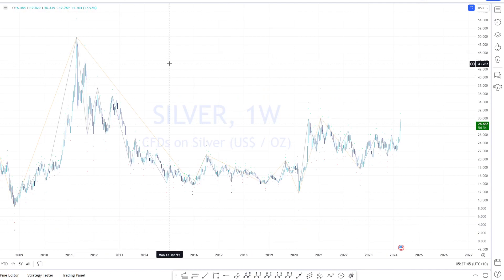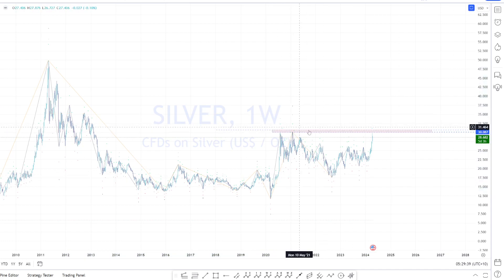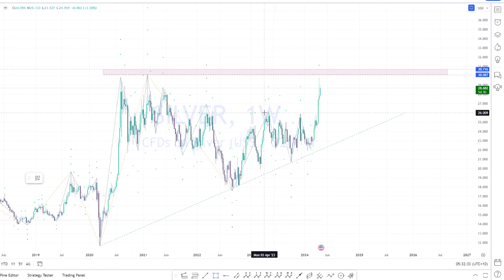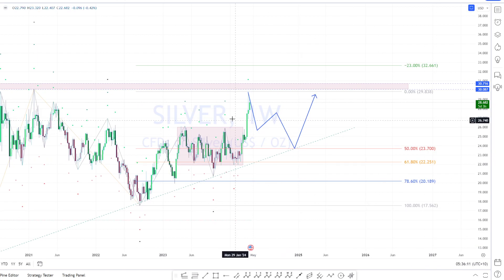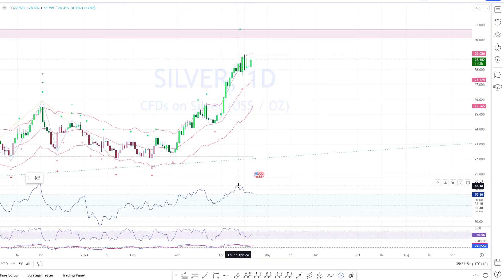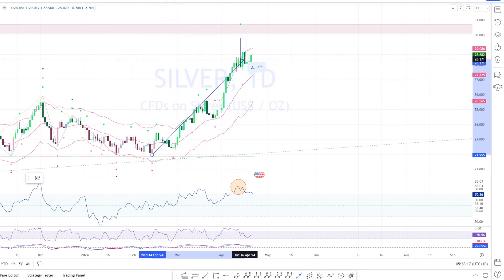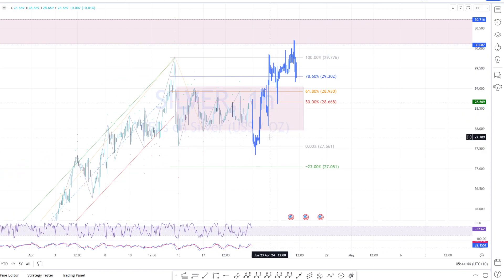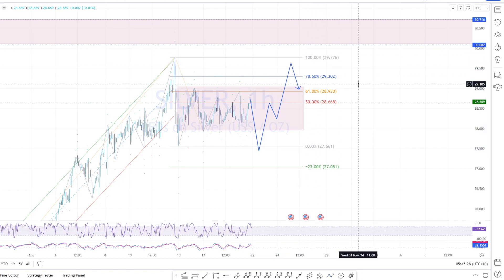Silver technical analysis 22-4-2024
We are stuck observing the range in silver, but important levels remain overhead!